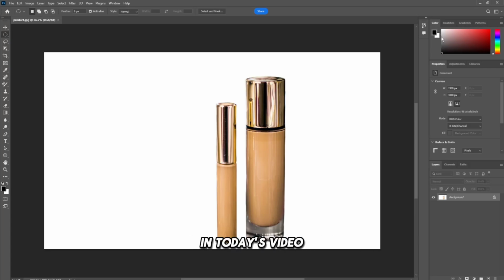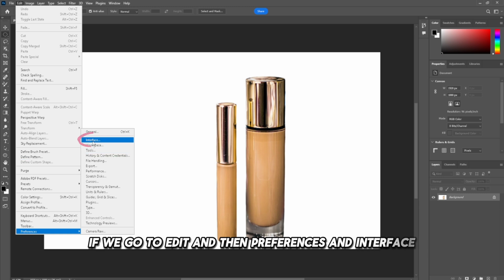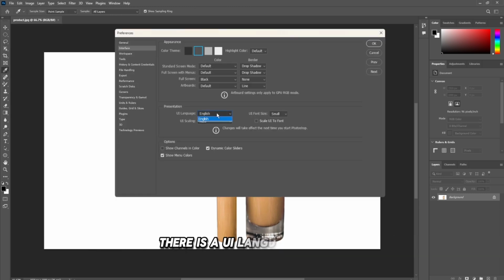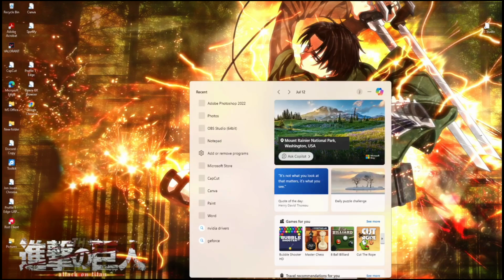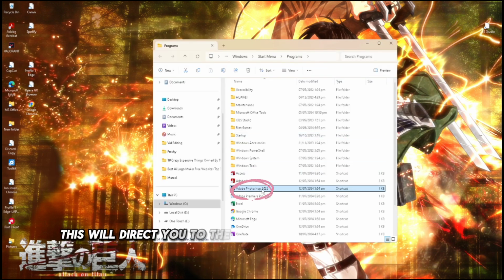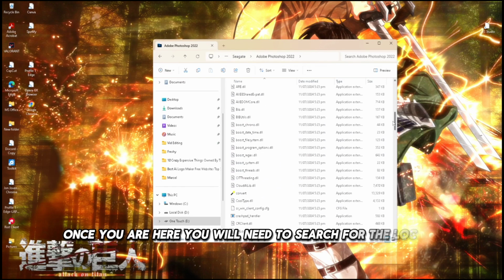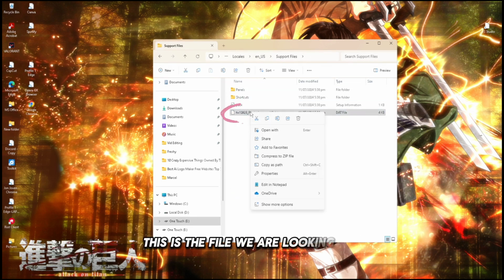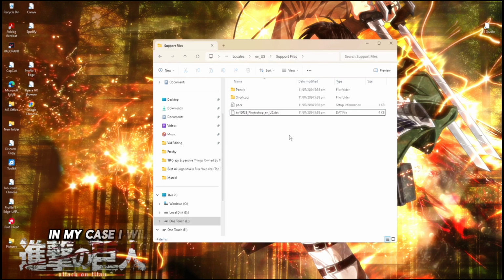✅ How to CHANGE LANGUAGE IN PHOTOSHOP - FULL GUIDE 🚀✨😱✅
Welcome to our complete guide on how to change the language in Photoshop! 🚀✨ In this tutorial, we will show you the step-by-step process to switch Photoshop's interface language to your preferred language. Whether you need to work in a different language for your projects or you simply prefer another language, this guide will help you achieve that easily.

🔹 What You’ll Learn:

• Introduction to language settings in Photoshop
• How to access language preferences in Photoshop
• Step-by-step instructions to change the language
• Tips for downloading and installing language packs
• Troubleshooting common issues related to language changes

• Practical examples to guide you through the process
• Essential tips for managing language settings
• Perfect for both beginners and advanced users